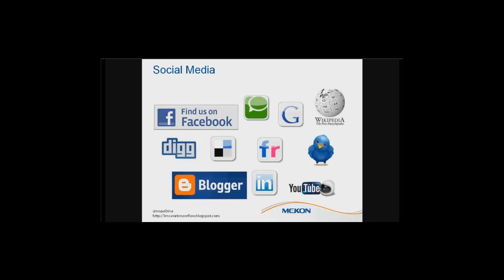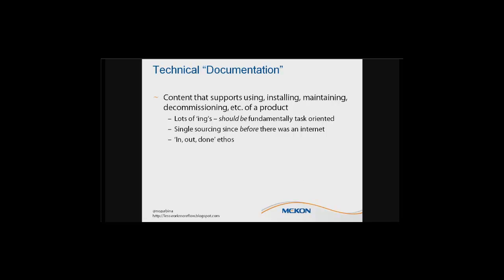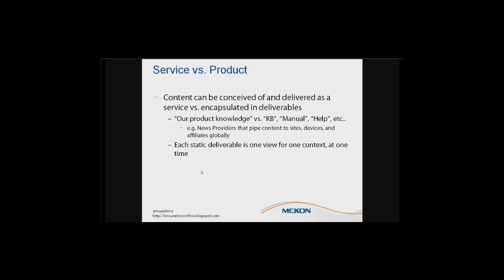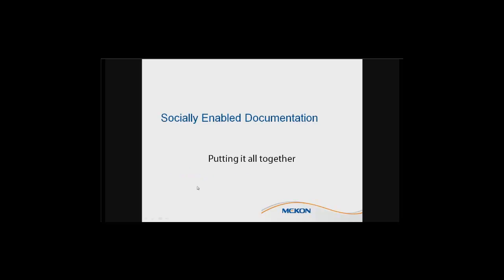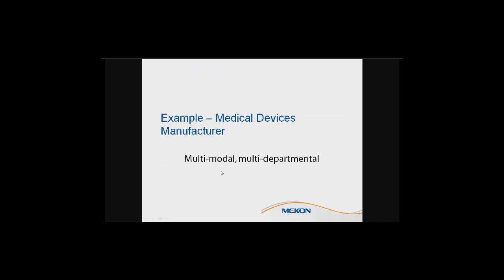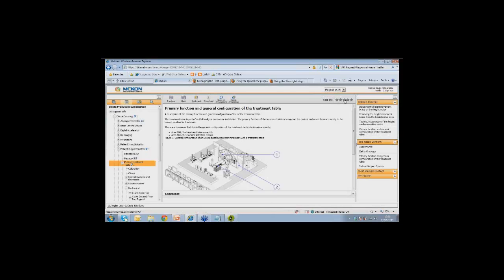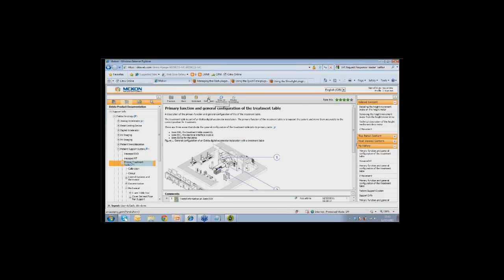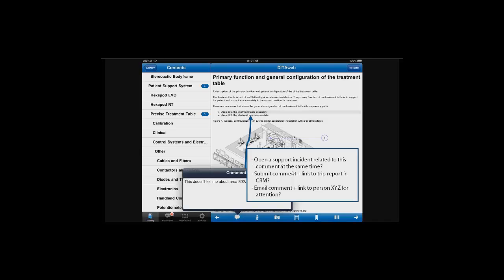Socially Enabling Documentation in the Cloud Dangers, Benefits, Getting There - DCL Learning Series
Get in on this one-hour session with Noz Urbina from Mekon, Ltd. Learn why socially-enabled content is king.

"Social" isn't limited to Wikis, Forums, Facebook, and Twitter.

More and more organizations are looking at how community content can complement (and in some cases replace) their formal product content. Also, many are noticing how much overlap there is with social content platforms and their own intranets, internal business collaboration and knowledge sharing platforms. For most, putting documentation fully in the hands of the users -- even internal subject matter experts -- isn't an option, or is simply not desirable. Also, creating yet another silo of social content isn't helpful for users trying to find answers.